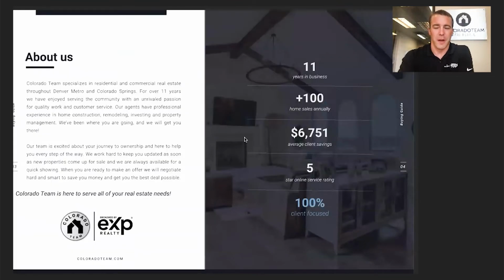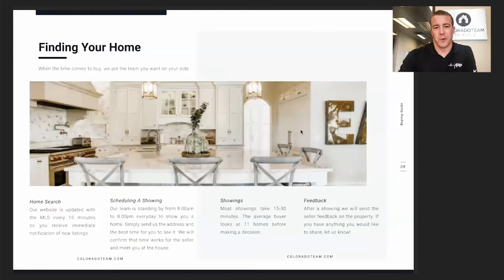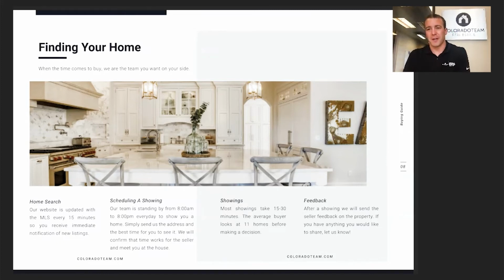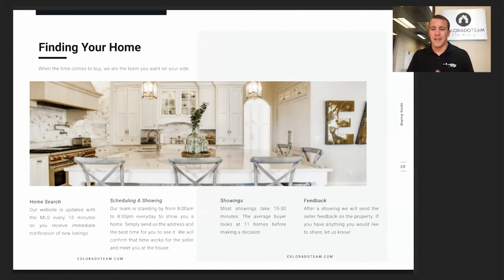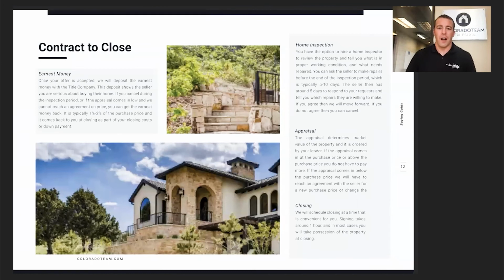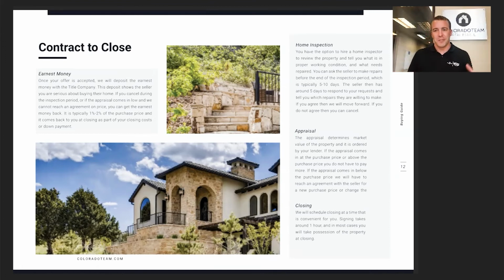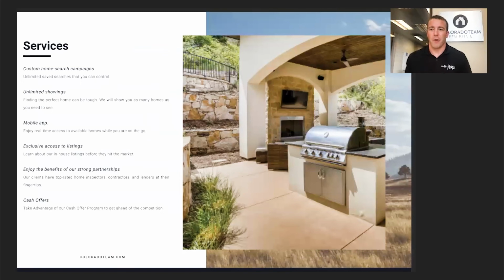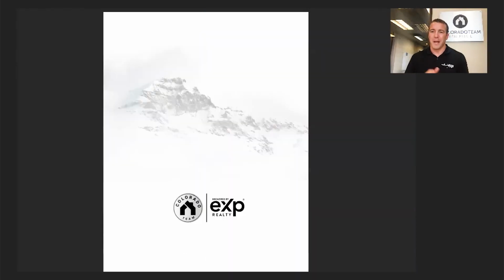Home Buying Process | Colorado Team Real Estate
Here are the steps for buying a home in Colorado. Cameron at Colorado Team explains the process and share expert tips so you can avoid the headaches and mistakes most buyers face.

Cameron McClellan
Colorado Team at eXp Realty
9556 Park Meadows Dr. #200, Lone Tree, CO 80124